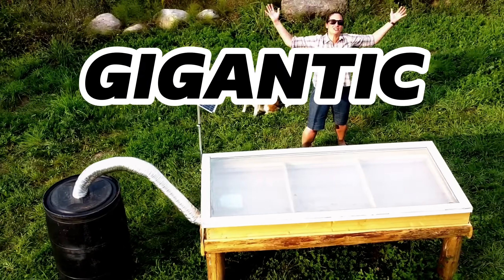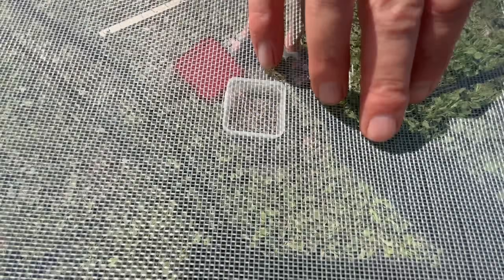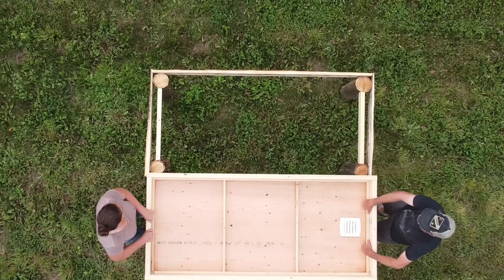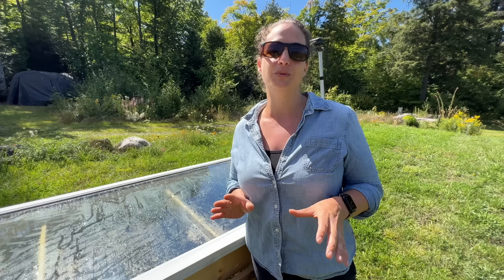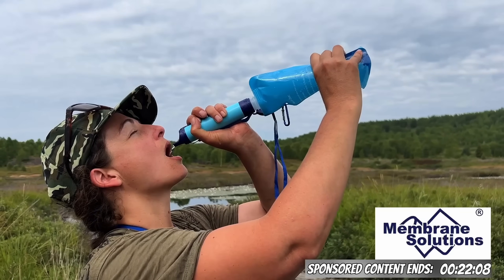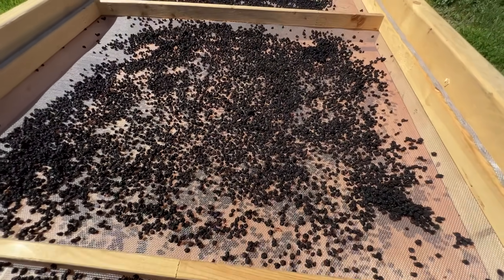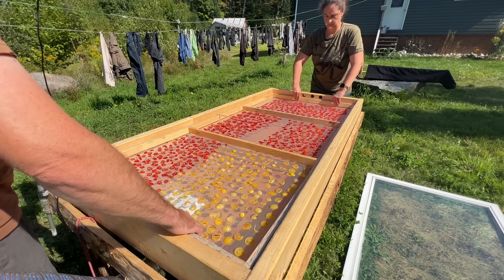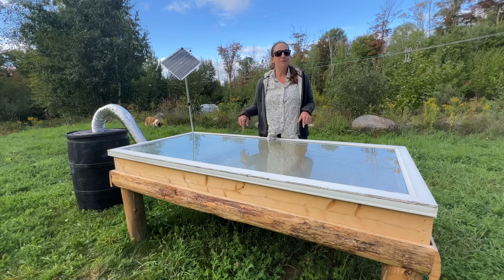We Built A GIGANTIC Solar Powered Food Dehydrator Machine!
This is the giant solar powered food dehydrator that we built.  It includes a primary heater for dehydrating foods that require a higher temperature, a small solar panel and a small solar powered 12 volt fan.  In this video we show how we built the dehydrator as well as a few of the food items that we have successfully dehydrated in the unit including blueberries and sun dried tomatoes.

WATER STRAWS

SOLAR PANEL & FAN